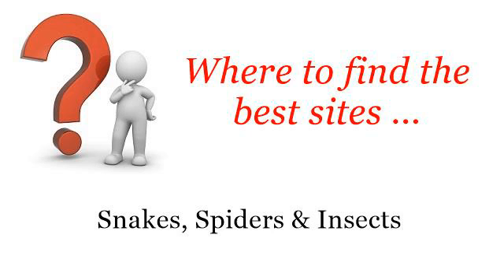How-To Run An Ant Farm